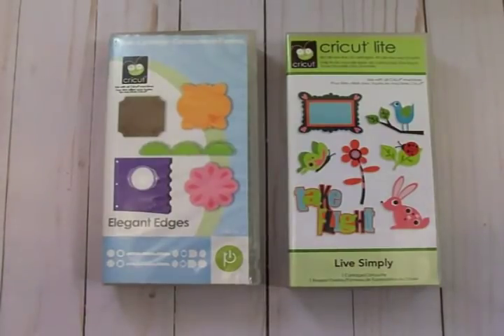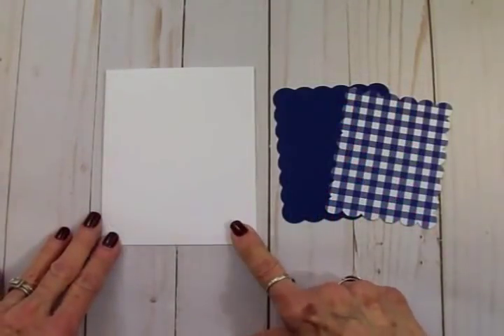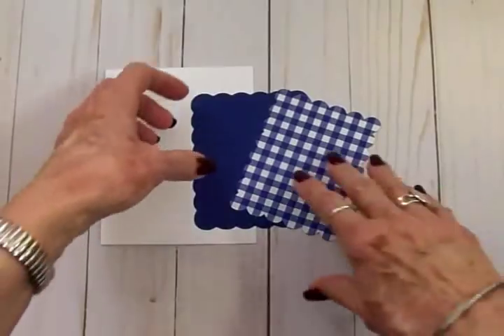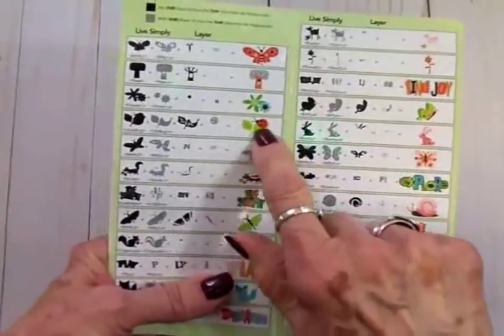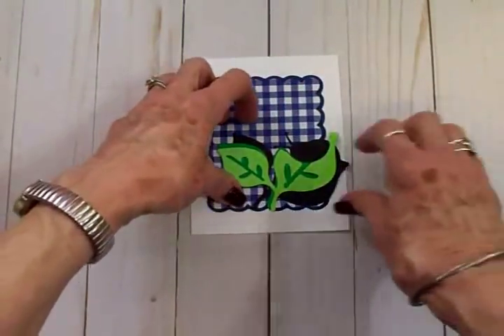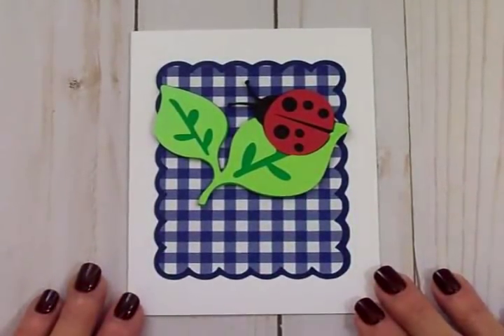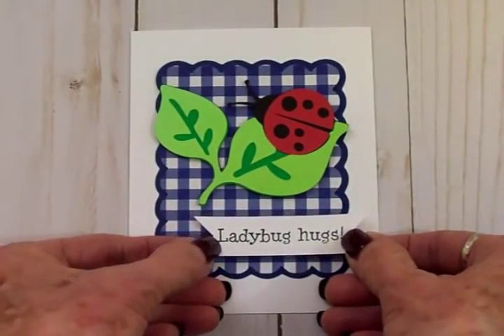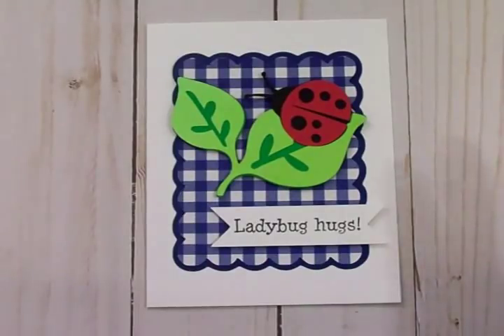"LADYBUG HUGS!" CARD TUTORIAL ~ TUESDAYS WITH CRICUT EXPRESSION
Hi guys! Welcome to Tuesdays with the Cricut Expression on Cardz TV! Today we'll make a quick, but cute card using Cricut Live Simply, Cricut Elegant Edges, and Cardz TV Stamps "Going Buggy”.